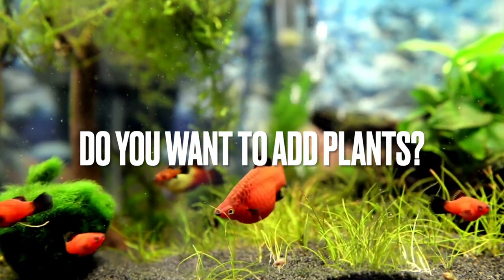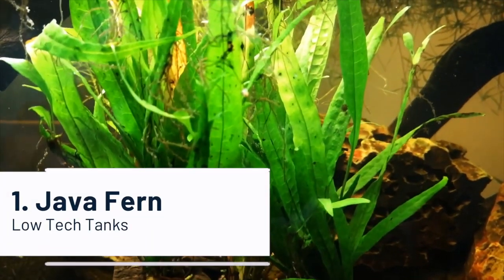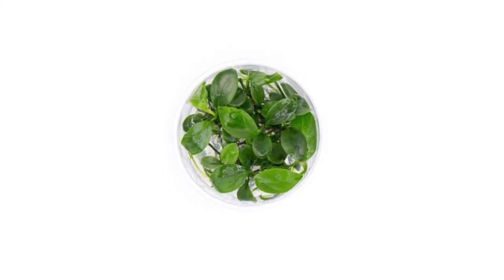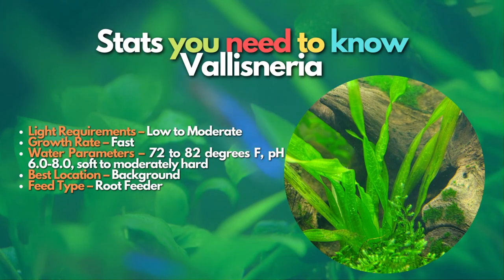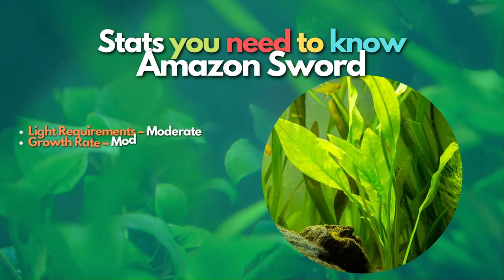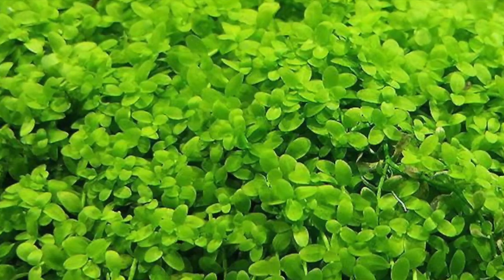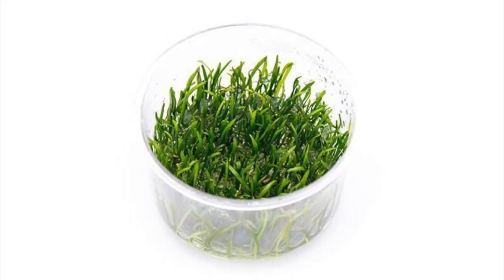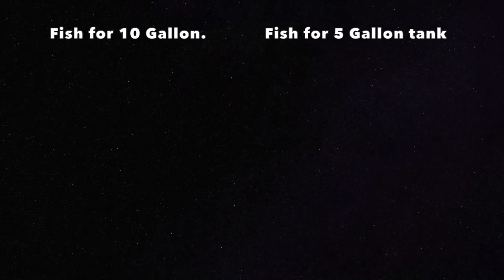10 BEST Beginner Aquarium Plants (explained) in 11 minutes!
In this video, we have covered the Best Beginner Aquarium Plants, and if you are interested in knowing What Makes An Aquarium Plant Easy To Care For, you must watch this video.

This video covers the Best Beginner Aquarium Plants, how to grow them, and the amount of care they need.

Timestamps (Links to purchase below):
00:00 - Introduction
01:37 - Java Fern
02:21 - Anubias Barteri
03:21 - Marimo Moss Balls
04:22 - Vallisneria
05:07 - Java Moss
06:12 - Amazon Sword
07:05 - Monte Carlo
08:07 - Cryptocoryne Lutea
08:53 - Micro Swords
09:41 - Christmas Moss